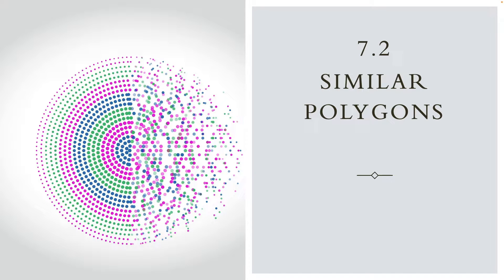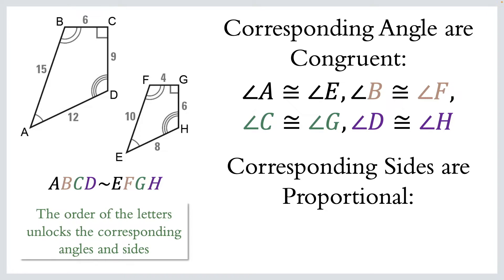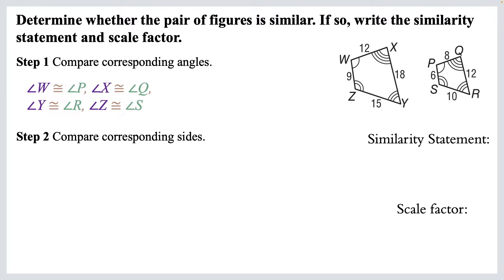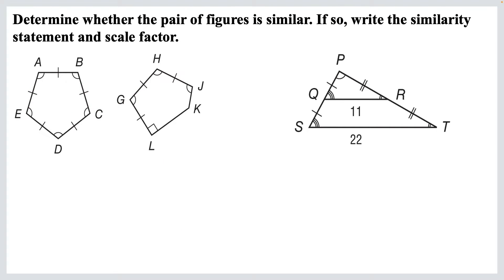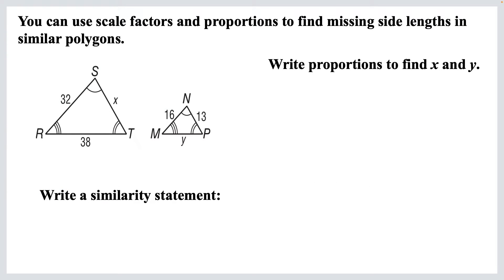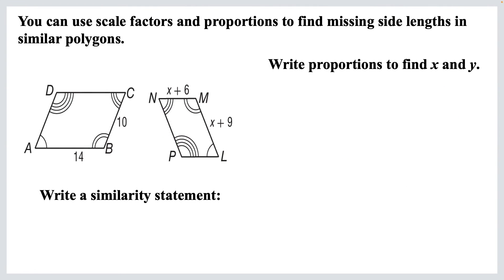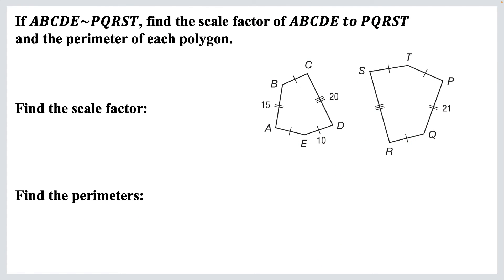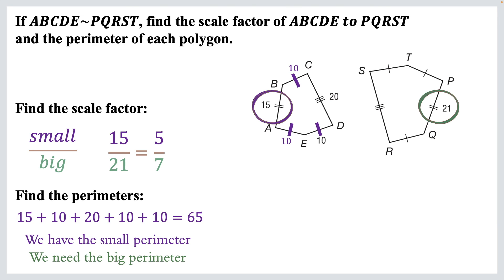7.2 Similar Polygons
Similar Polygons in Geometry